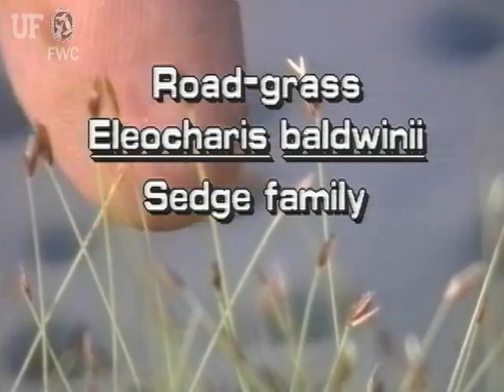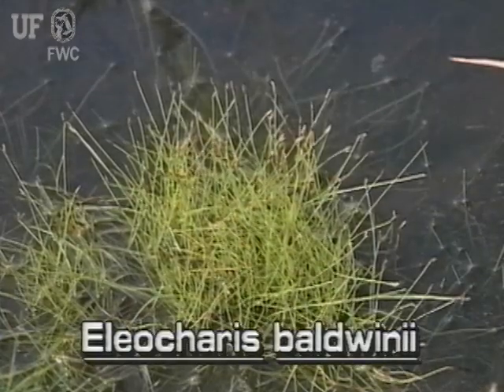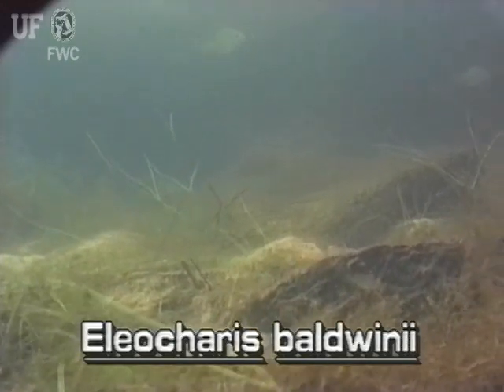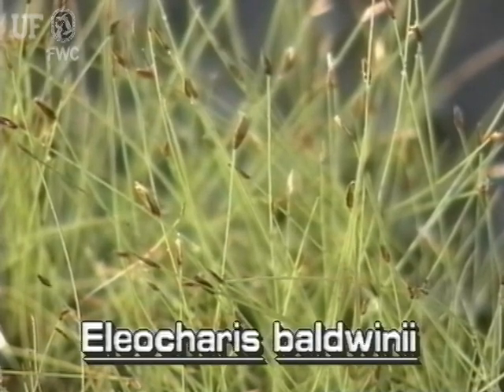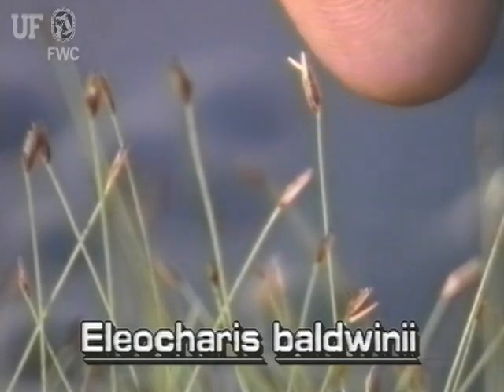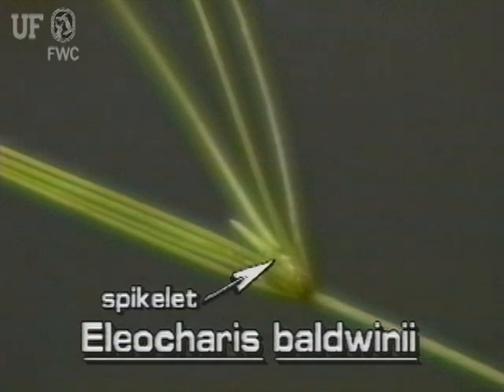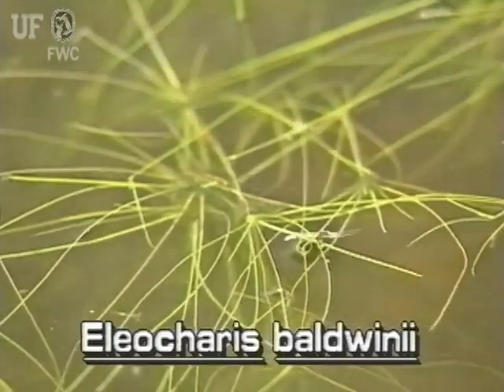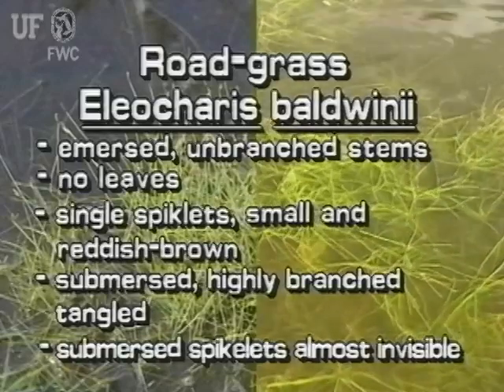road grass (Eleocharis baldwinii)